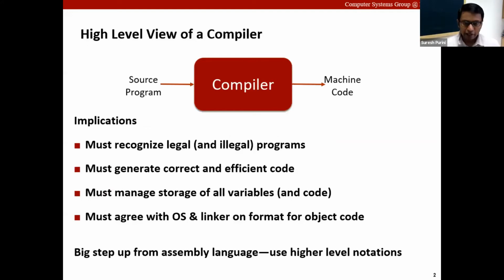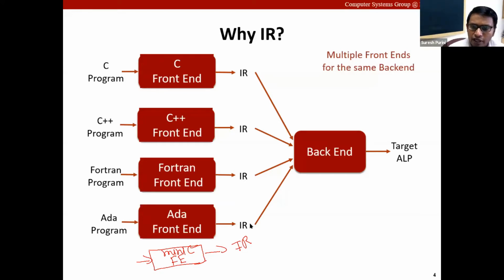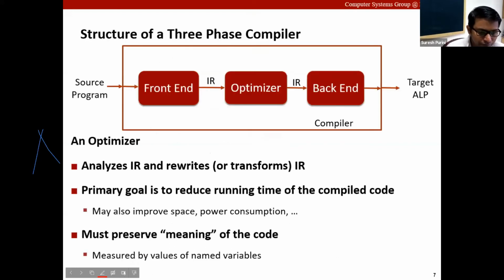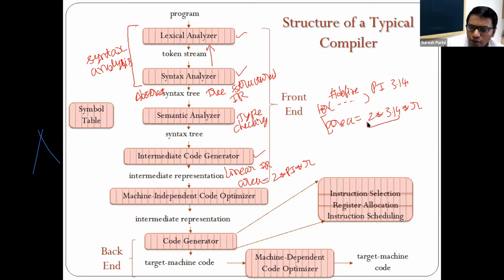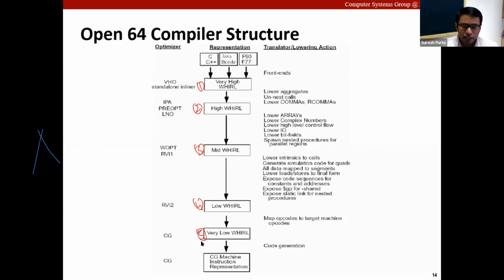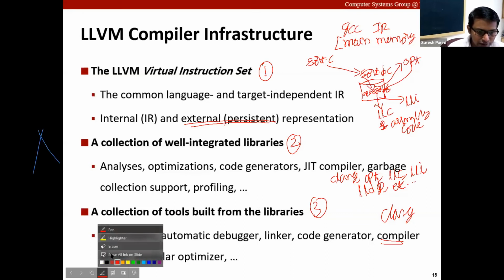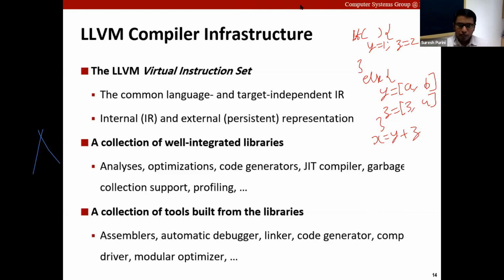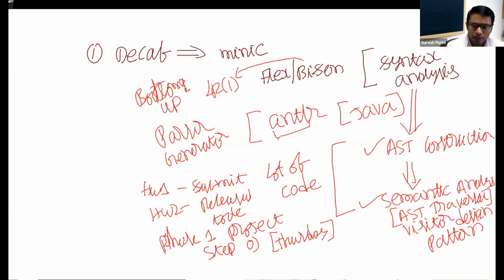L4 35k Feet View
1. High Level Architecture of a Compiler
2. Three Phase Compiler: Front, Middle and Back Ends